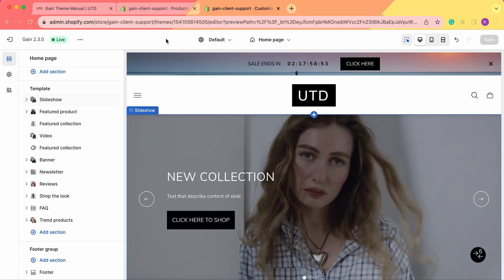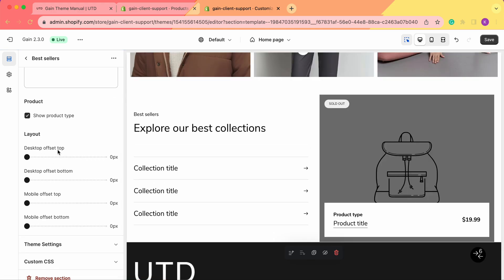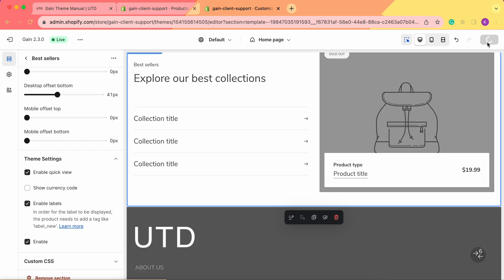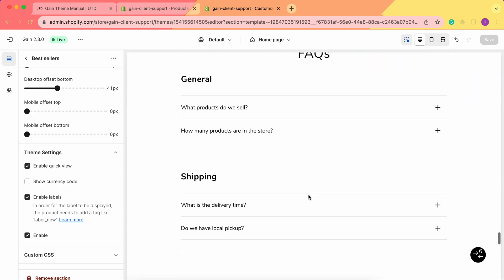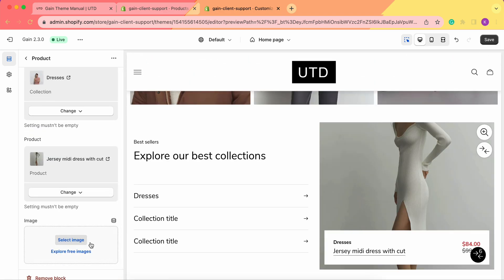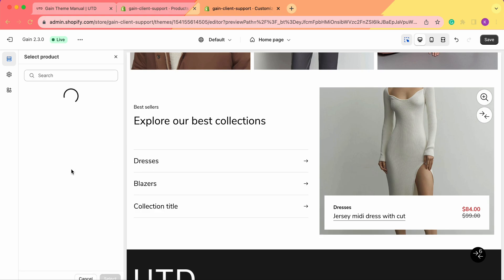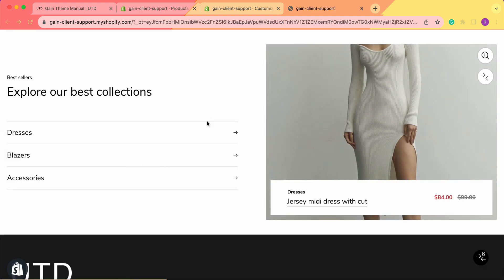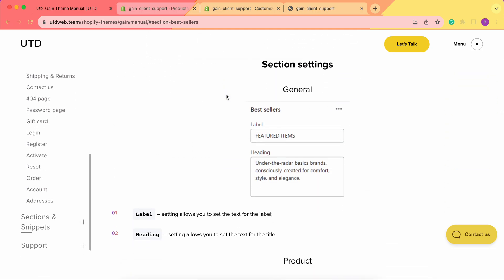How to set up the Best Sellers section, Gain Shopify theme Version 2.3.0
In this video, we'll show you how to set up the Best Sellers section, Gain Shopify theme Version 2.3.0

00:00 - Theme Customizer
00:35 - Add Best Sellers section
00:40 - Best Sellers settings
02:10 - Enable Quick View (for more info
02:29 - Show currency code
03:05 - Enable labels (for more info on badges
03:35 - Enable Compare Products (for more info
04:43 - Add Products
08:09 - Best Sellers section preview